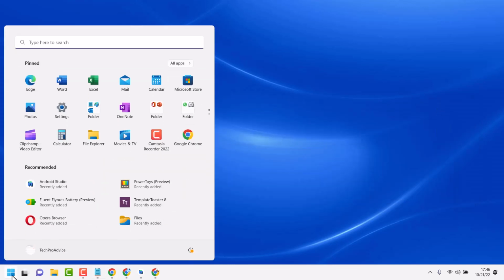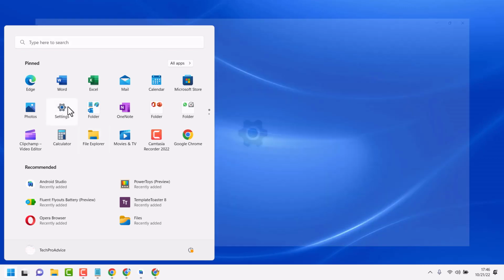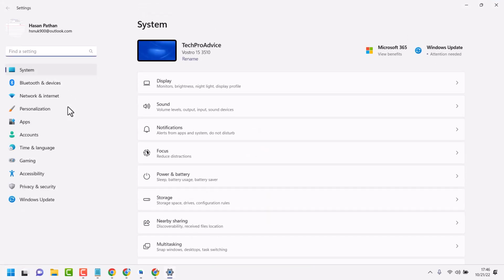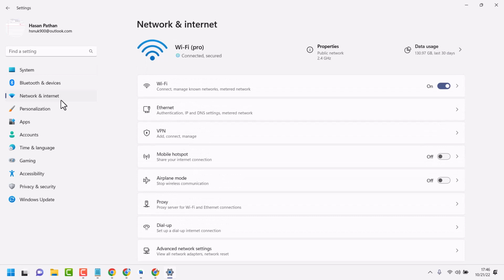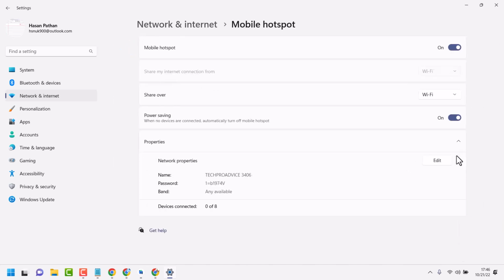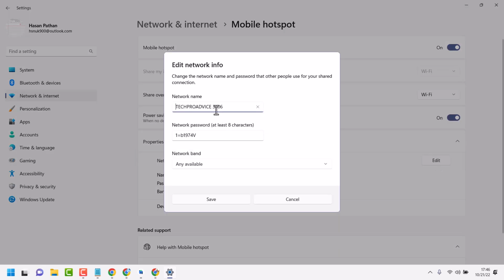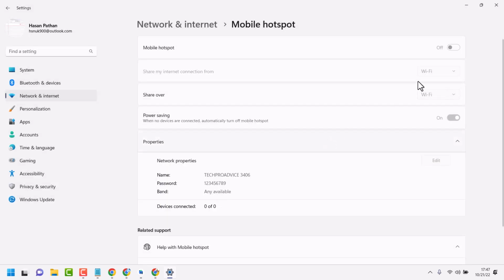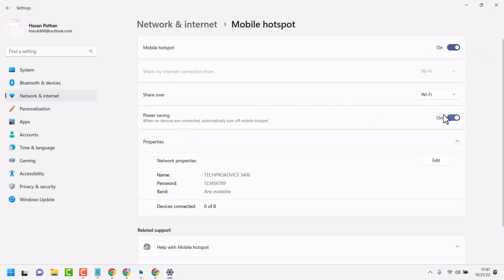How to Share Internet Connection in Windows 11